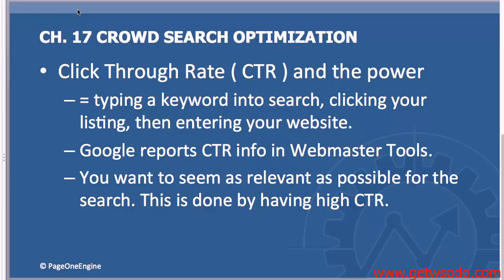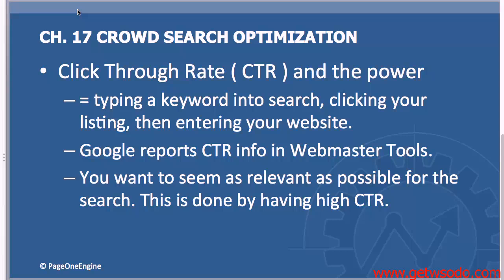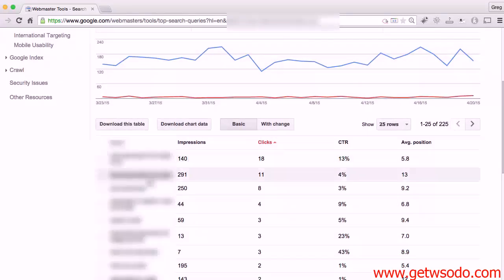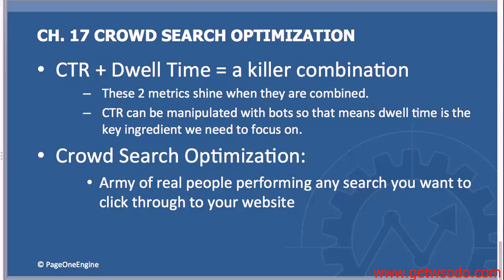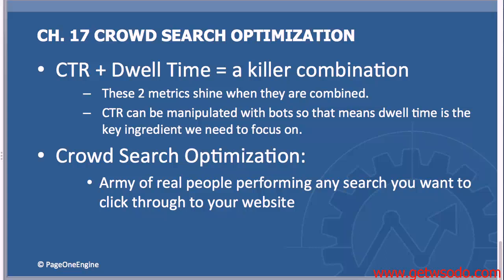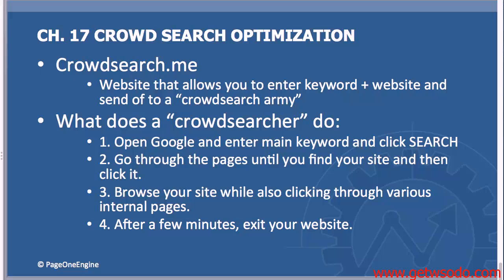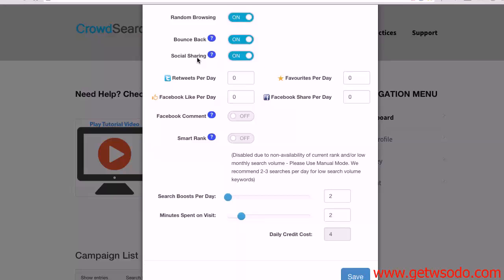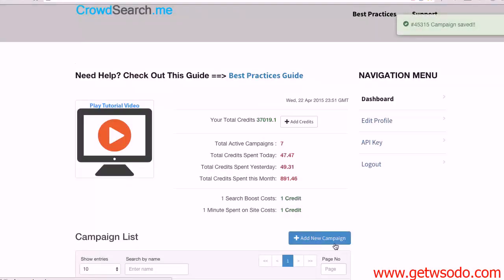01 Crowd Search Optimization